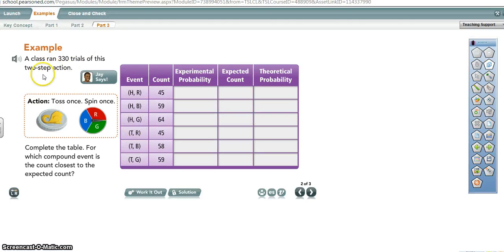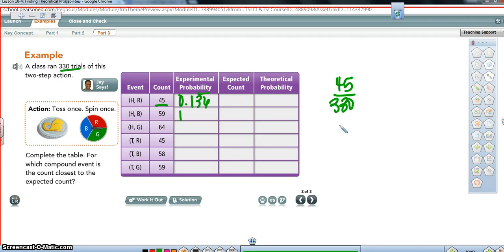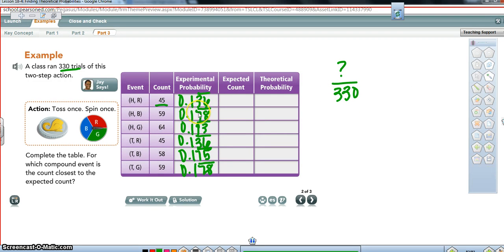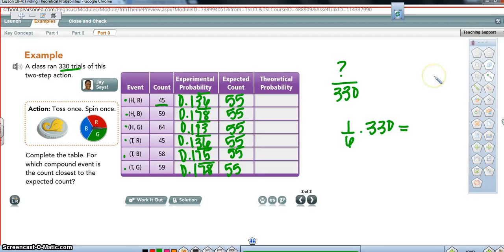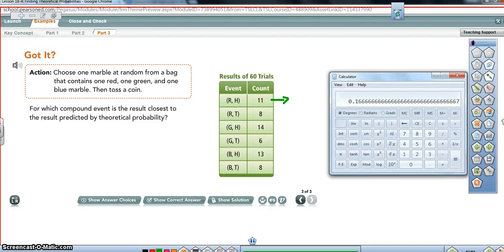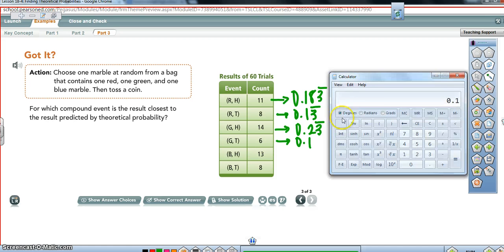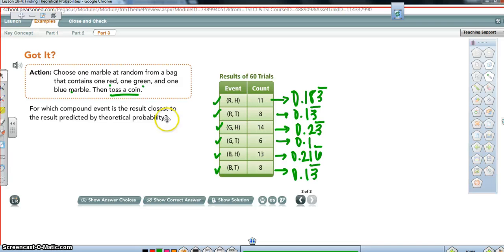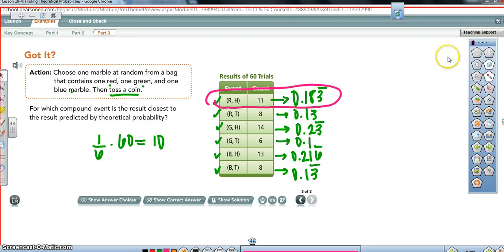MA 17-4 & PA 18-4 Lesson Part 2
Finding Theoretical Probabilities